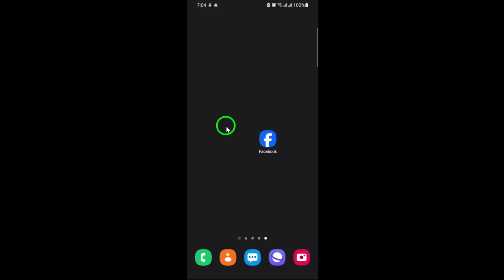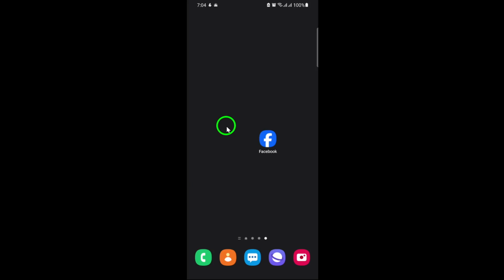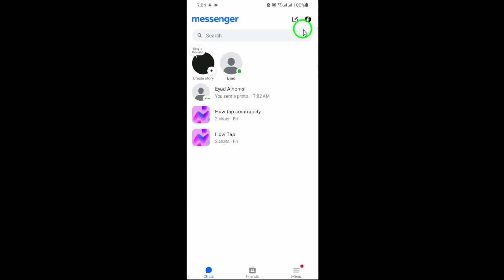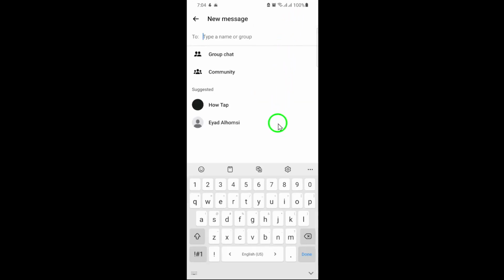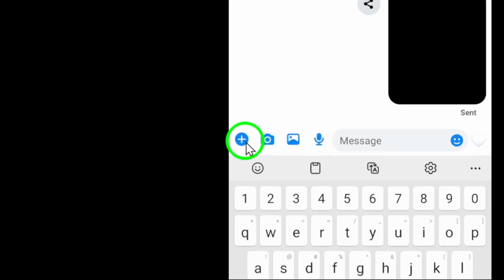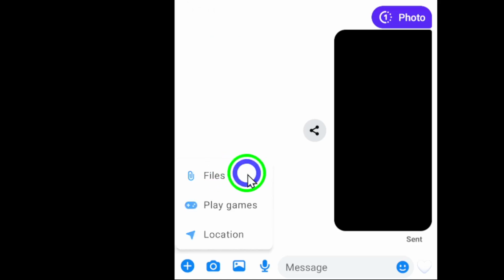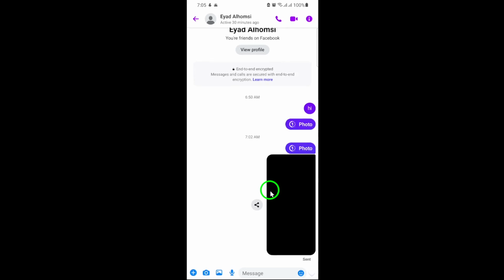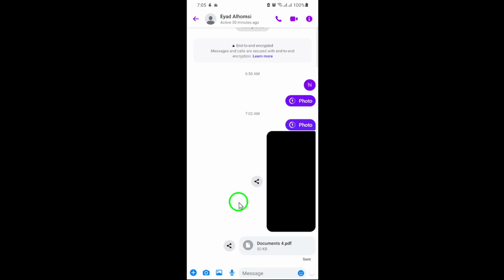How To Send Files On Facebook (Updated)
Learn how to send files on Facebook Messenger with this updated step-by-step guide! Whether you're sharing documents, photos, or other files, this simple method will help you connect and share effortlessly.

Steps:

1. Open the Facebook app.

2. Tap the Messenger icon at the top-right.

3. Tap the pen icon to start a new message.

4. Select a contact or type their name.

5. Tap the more icon (plus sign), then choose the attachment icon next to the text box.

6. Choose the file you want to send.-
Timeline:
00:00 Start
00:12 How to do it
01:05 End